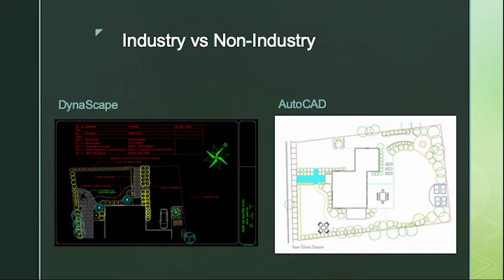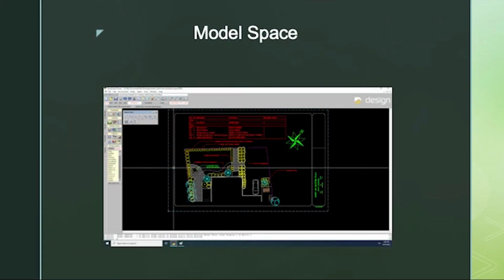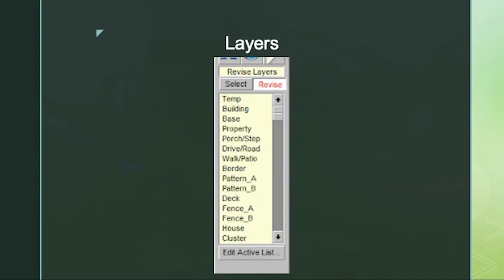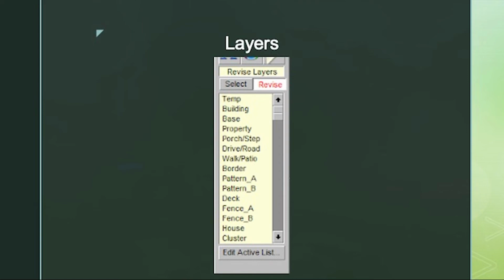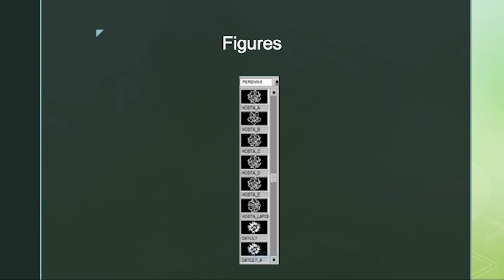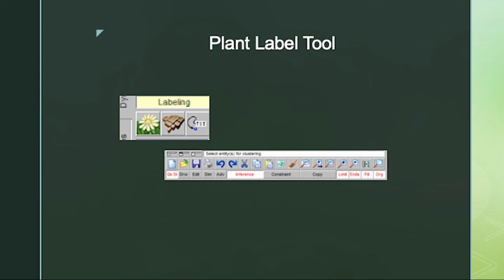DynaScape Project Presentation